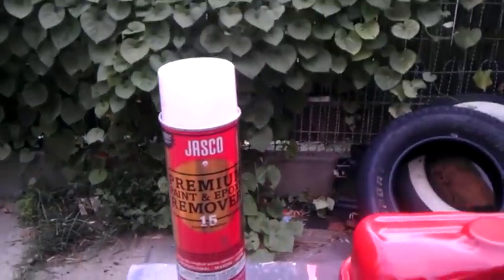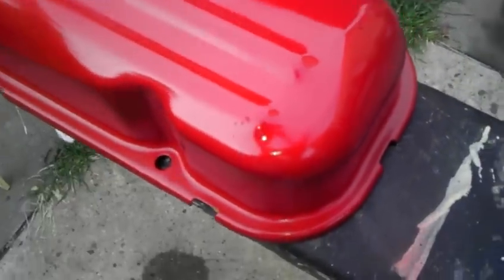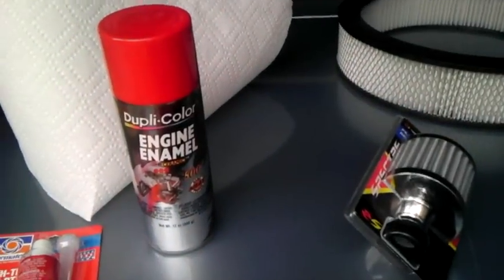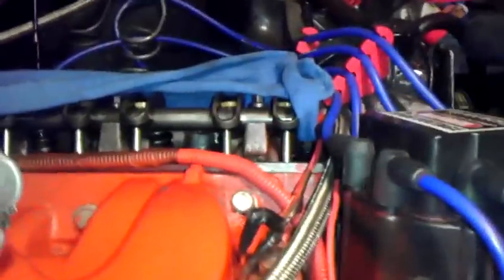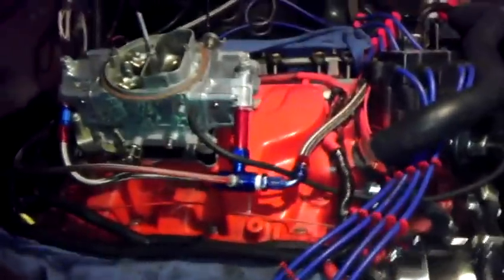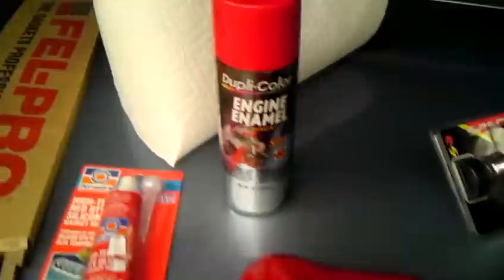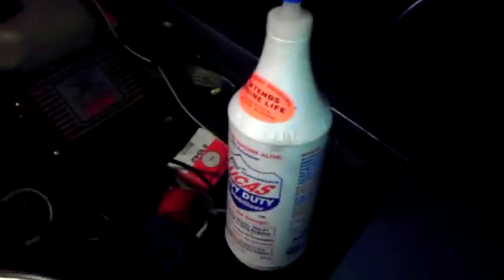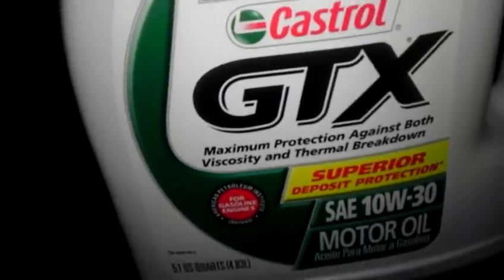CDS 1987 Stage-1 Buick 455 Regal VALVE COVERS. 8-21-2012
SELF EXPLANATORY VIDEO. LOL